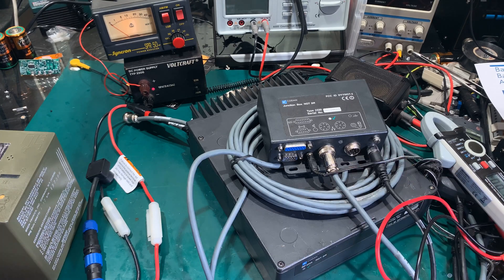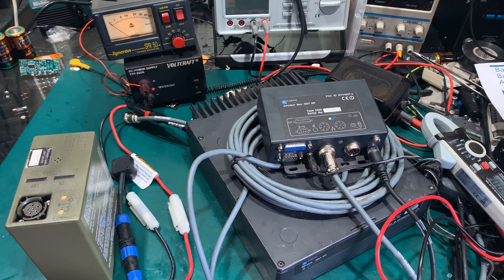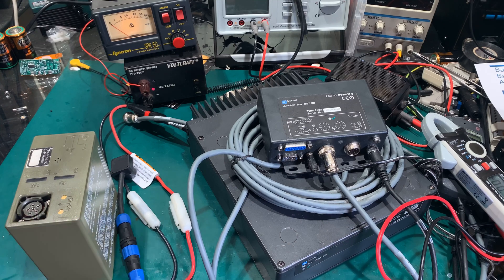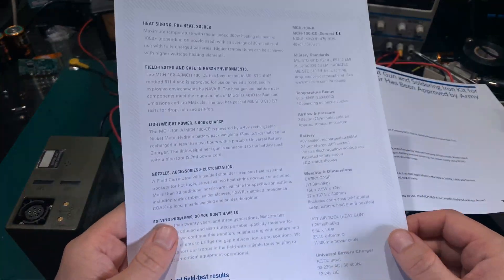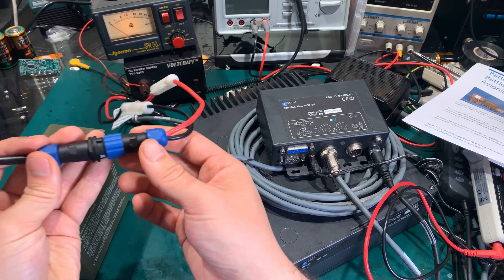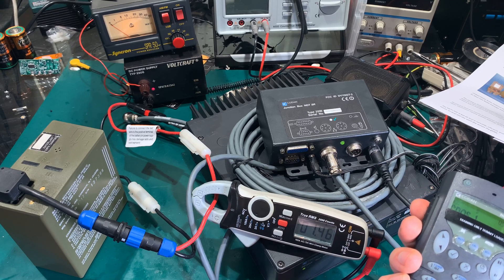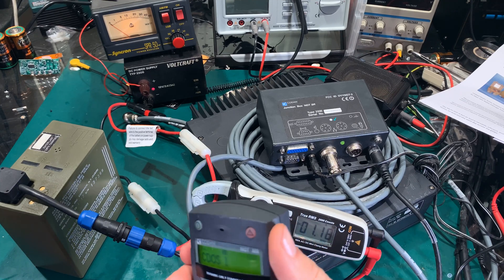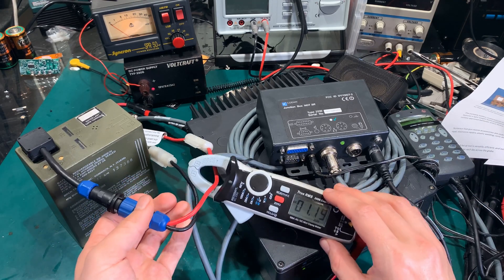Powering commercial HF radio Codan NGT SR from military battery BB-390B/U for field or emergency use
Quick look at experiment of powering commercial Codan HF radio straight from BB-390B/U military NiMh battery.